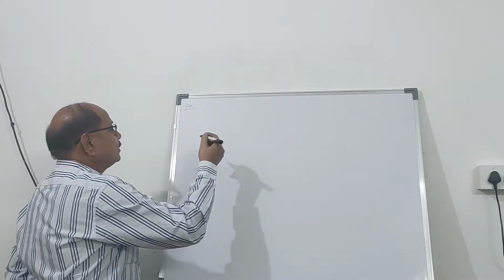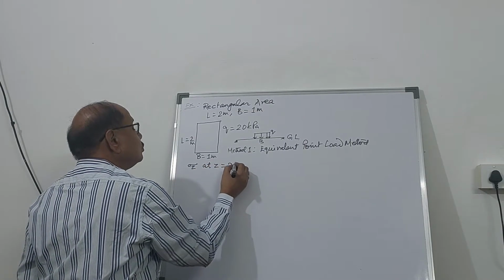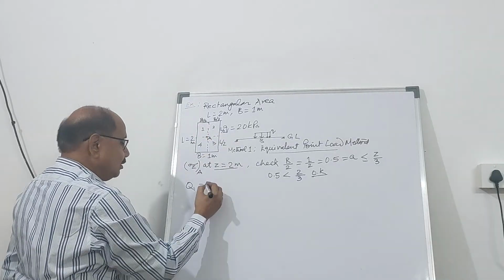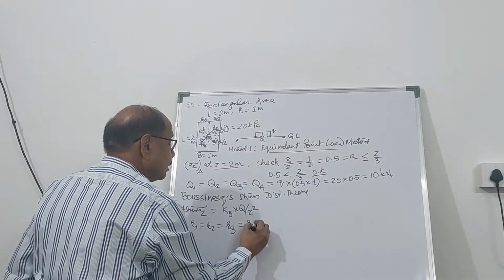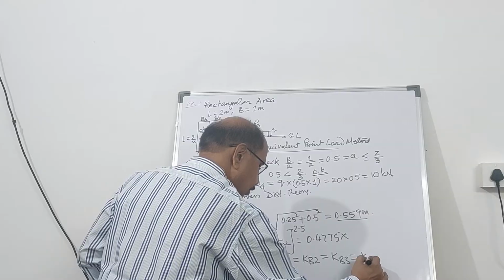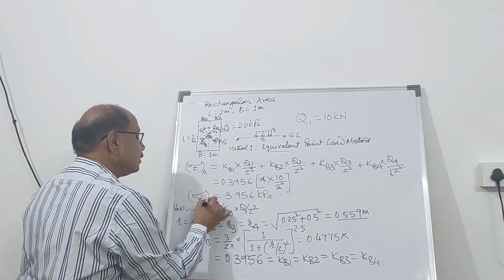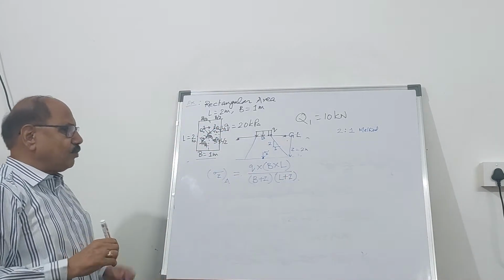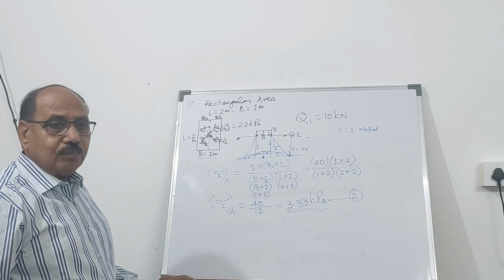Geotechnical - 09 | Vertical Stress in the Soil mass by Approximate Method ( Example )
In this video, vertical stress in the soil mass due Rectangularly loaded area is calculated by (i) Equivalent Point Load method and (ii) Two to One Load distribution method.